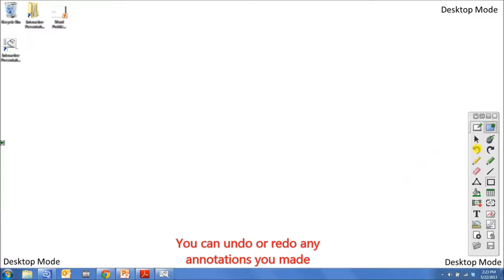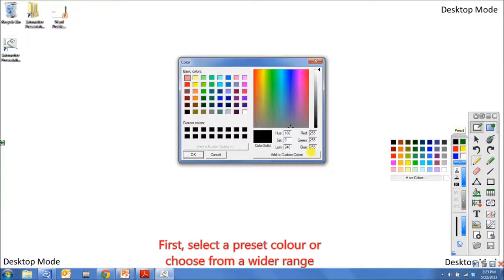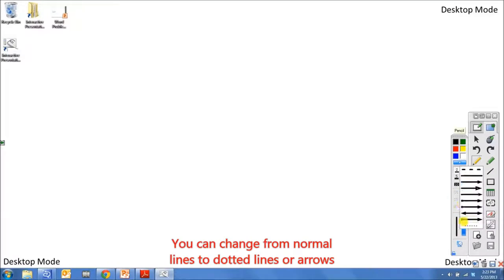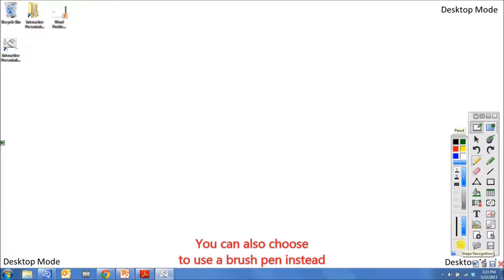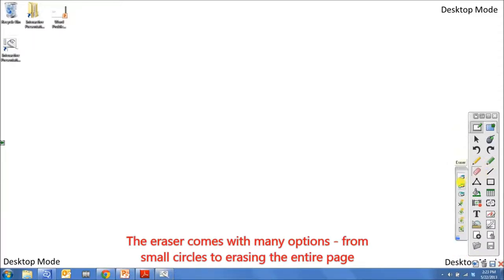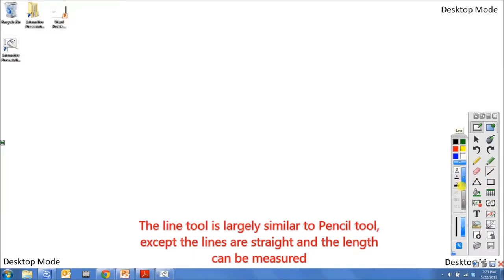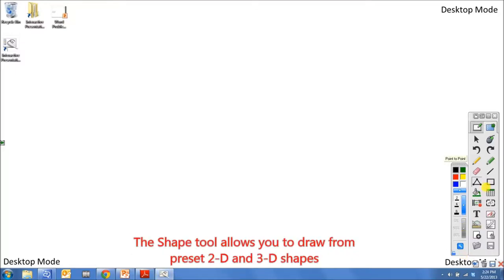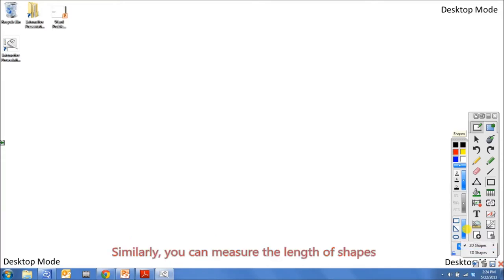Sony Projector IPU-2 Tutorial 02 : Drawing Tools (Basic)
IPU-2 Tutorial 02 : Drawing Tools (Pen, Brush, Eraser, Shape Tools, Back, Forward)